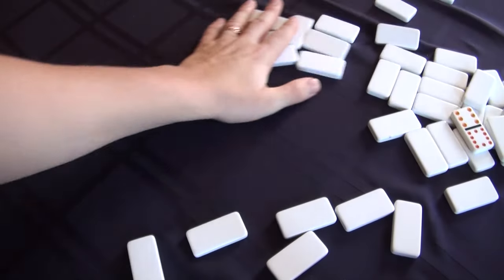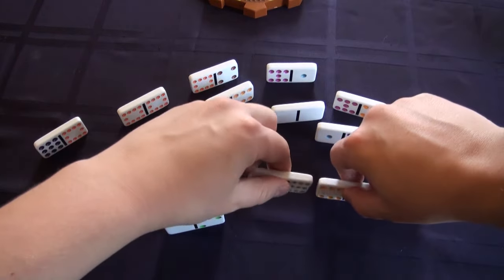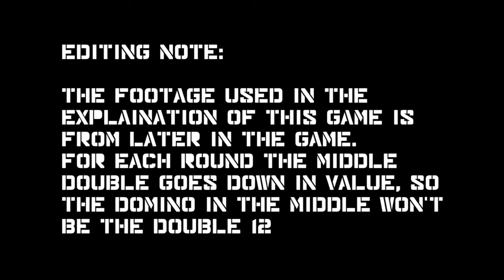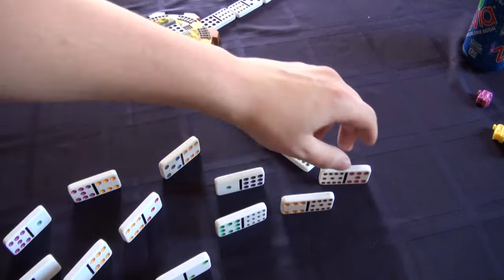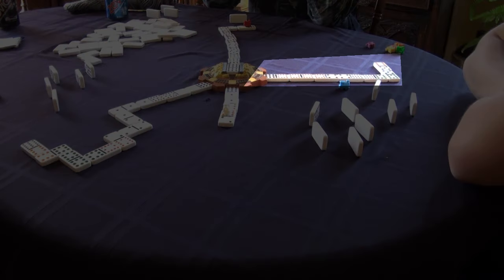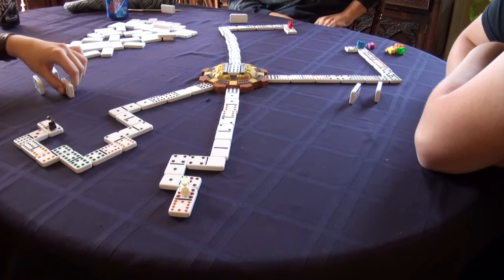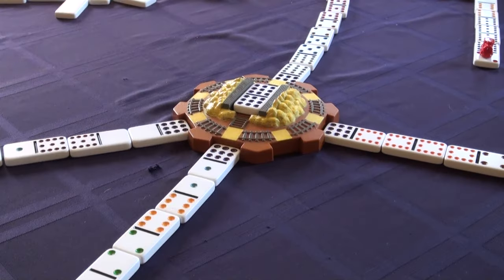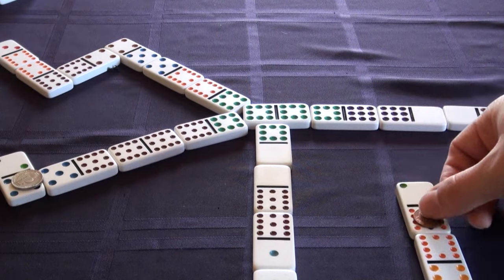How to Play Mexican Train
As promised here's the video showing how to play this famous game of dominoes!